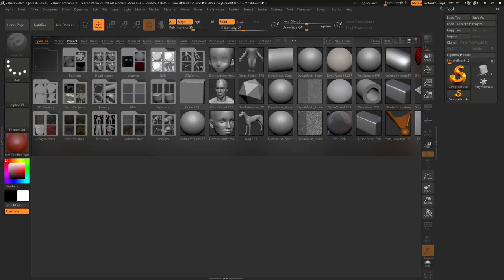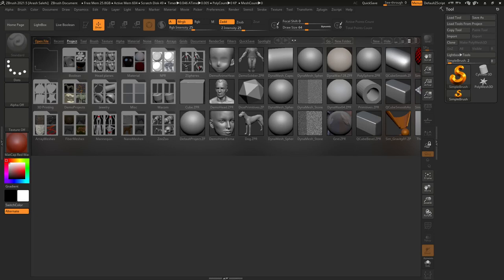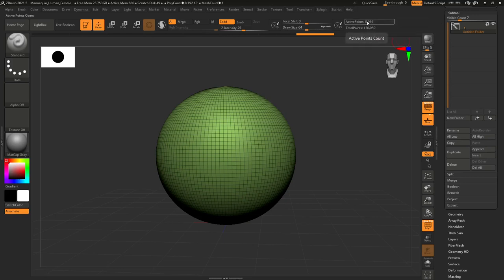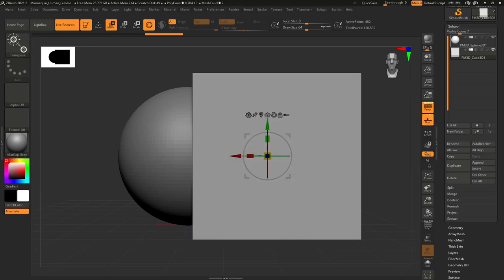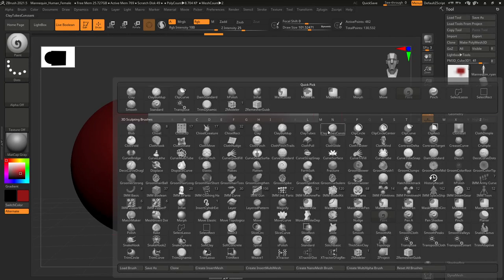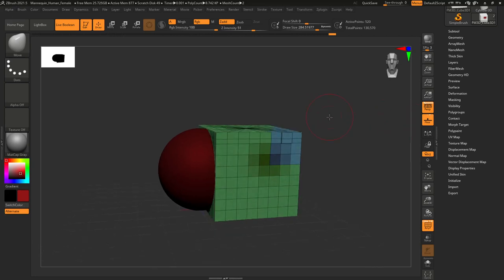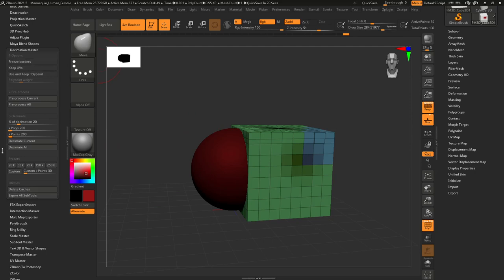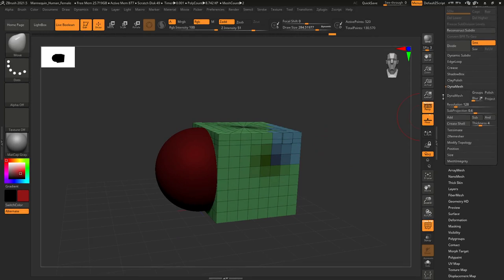ZBrush Pro VS ZBrush Core VS ZBrush Core Mini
Arash Salehi, ASIFA-South 3D instructor, has dedicated his time to perfecting his sculpting skills through creating realistic models in Zbrush! Arash is currently pursuing an Animation MFA at the Savannah College of Art and Design, where he is also the founder and president of the SCAD Sculpting Club.

You’ll gain access to exclusive content, membership-only classes, discounts, and much more!

Participate in community events and discussions in our Discord server!

Established in France in 1960, ASIFA International began as one local member organization for animators. We are one of the now over 50 chapters around the world offering screenings, educational programs, job resources, and networking events for enthusiasts, aspiring creatives, and professional creatives in all fields related to animation production. ASIFA-South, the Southeastern US chapter of ASIFA is dedicated to artist visibility, global community, support of STEAM education, entrepreneurship education for artists, promoting diversity, and to promoting inclusion within our local animation industry and internationally.